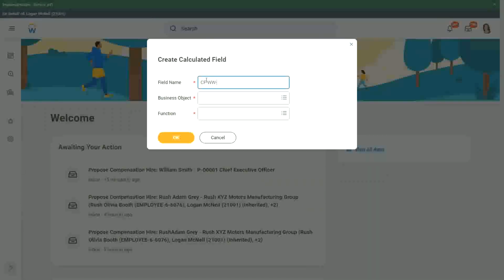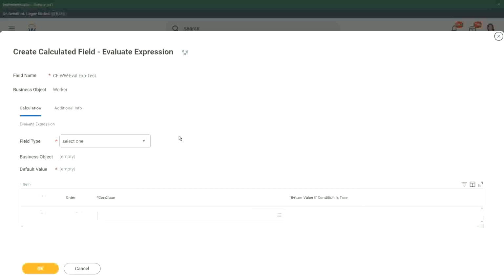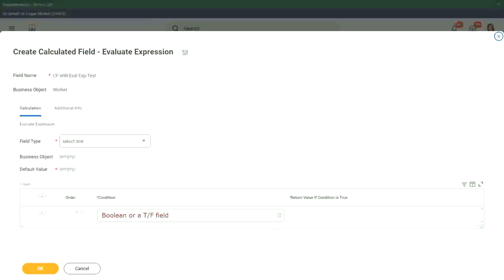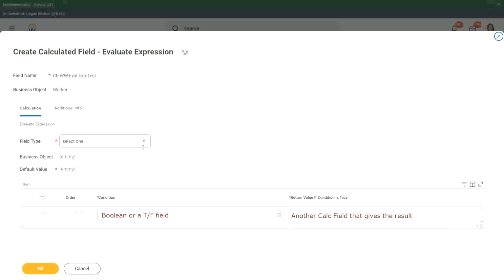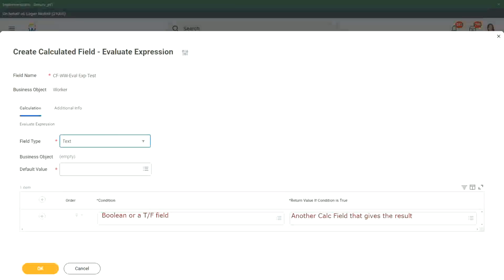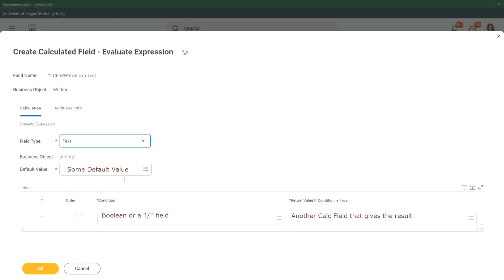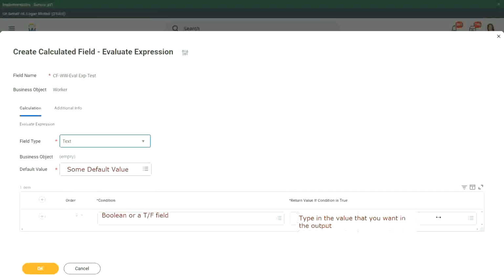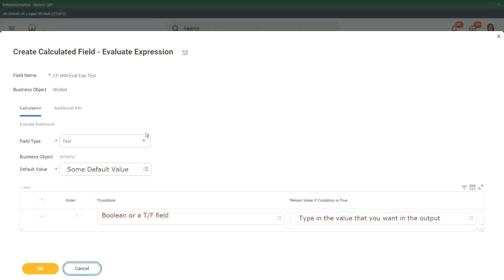Expression Fields Evaluate Expression In Workday HCM